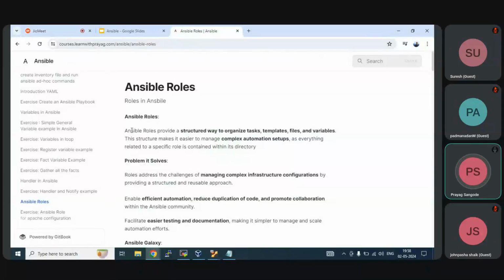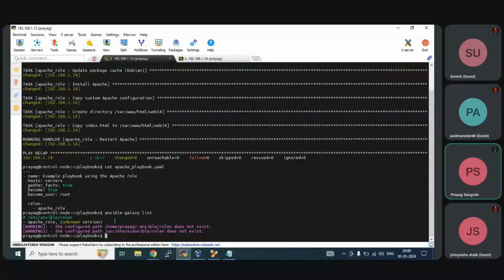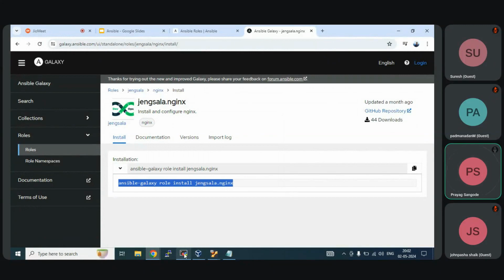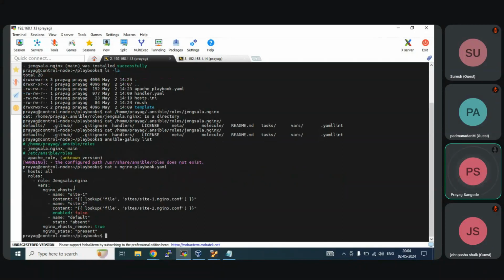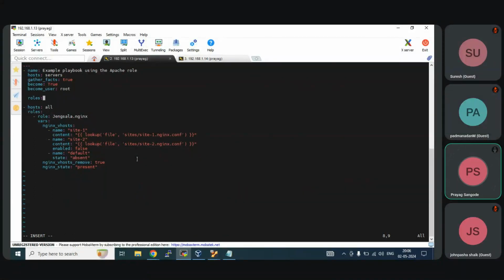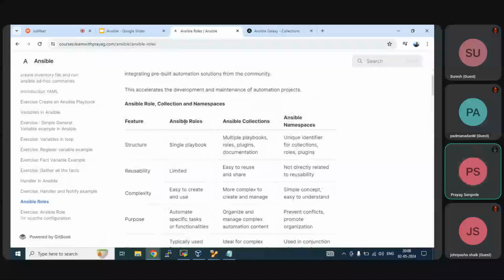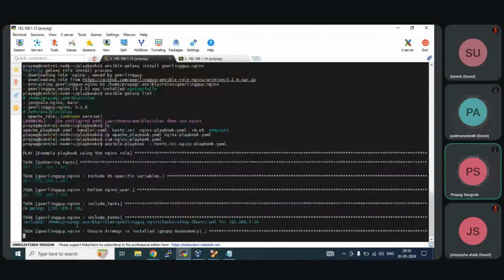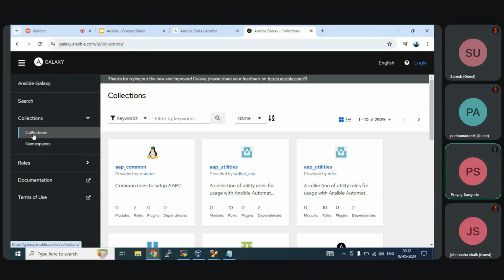March Ansible Roles Collections